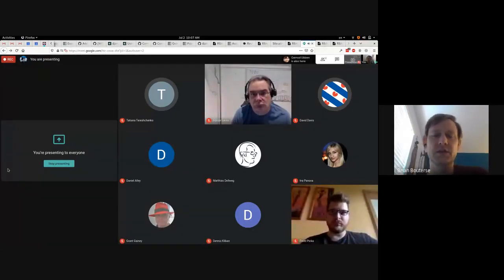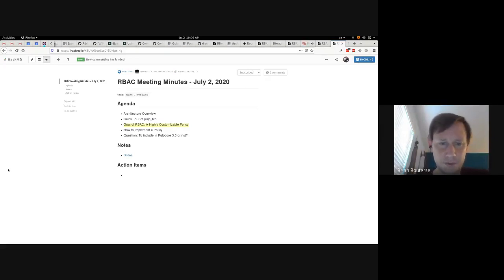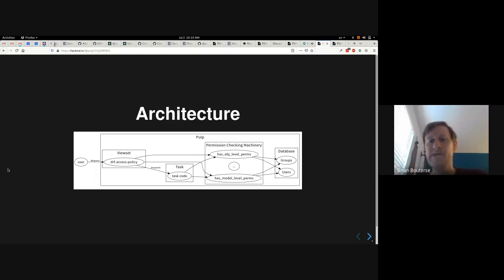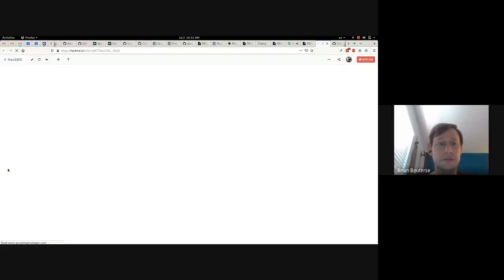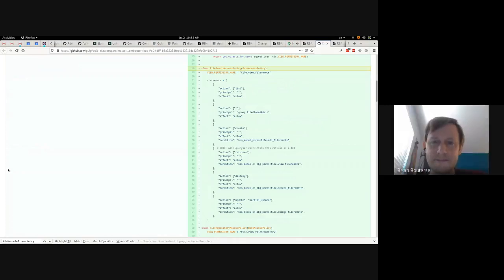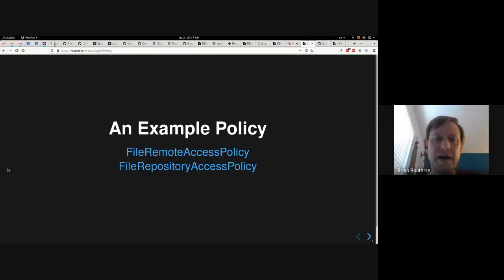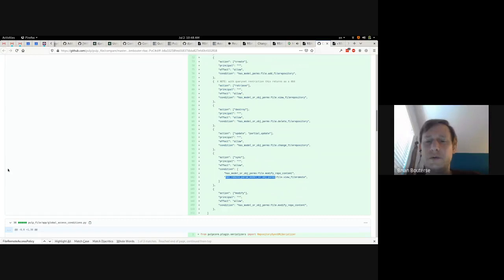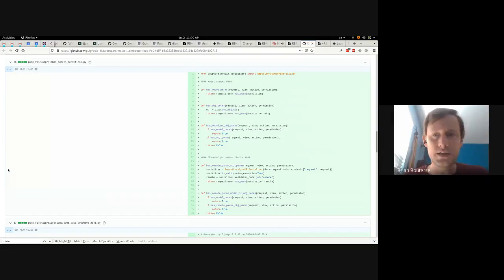RBAC Proof Of Concept -- Public Review Meeting -- 2020-07-02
This is a review meeting of the Role Based Access Control for pulpcore and pulp_file.